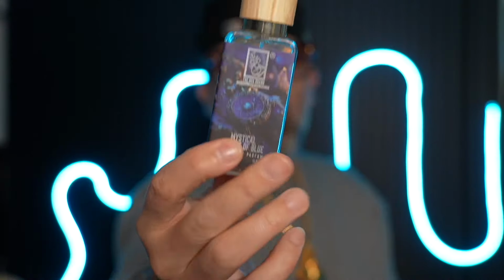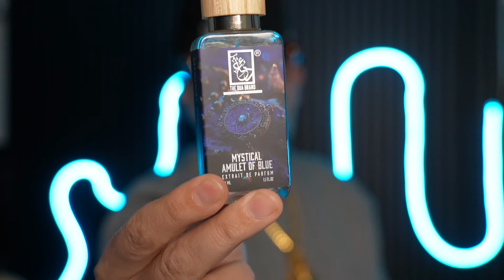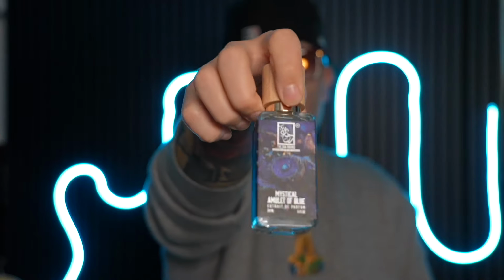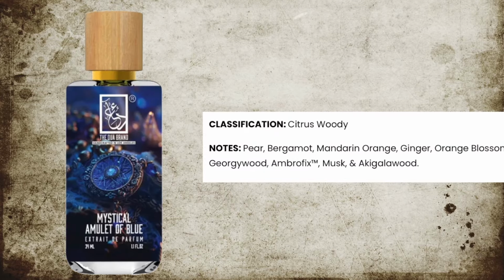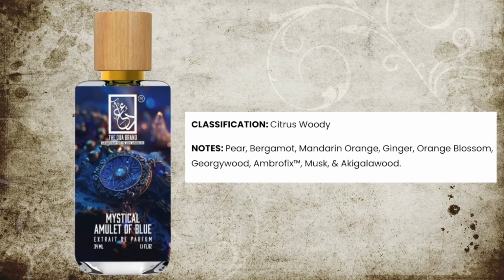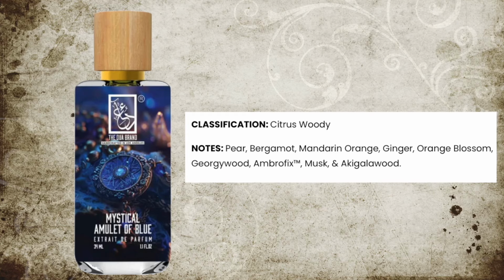This Blue Talisman Dupe Is WEAK | Dua Mystical Amulet Of Blue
In Today's Video This Blue Talisman Dupe Is WEAK | Dua Mystical Amulet Of Blue.

🤯 𝗚𝗘𝗧 𝗬𝗢𝗨𝗥 𝗙𝗥𝗔𝗚𝗥𝗔𝗡𝗖𝗘 𝗦𝗔𝗠𝗣𝗟𝗘𝗦 𝗛𝗘𝗥𝗘: 𝙝𝙩𝙩𝙥𝙨://𝙢𝙧𝙘𝙪𝙗𝙖𝙠𝙣𝙤𝙬.𝙘𝙤𝙢/𝙘𝙤𝙡𝙡𝙚𝙘𝙩𝙞𝙤𝙣𝙨/𝙛𝙧𝙖𝙜𝙧𝙖𝙣𝙘𝙚𝙨